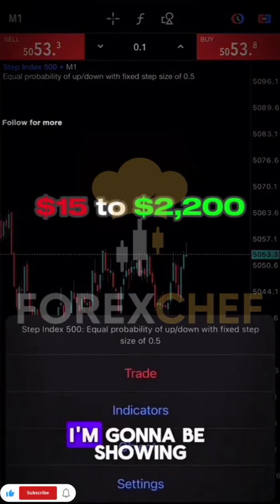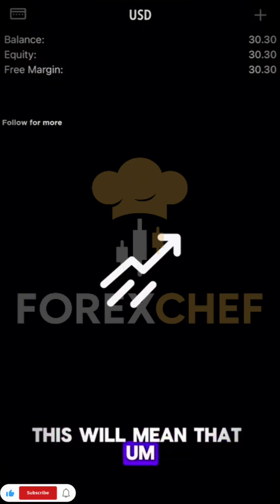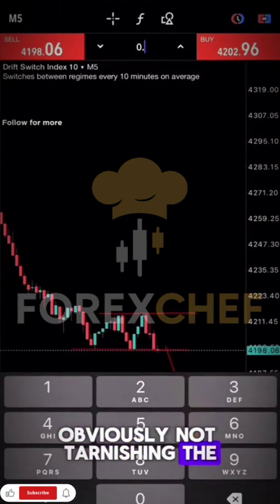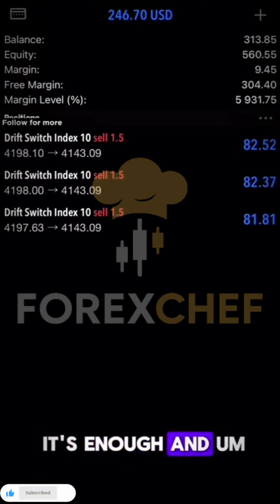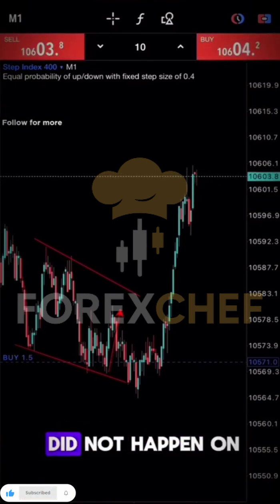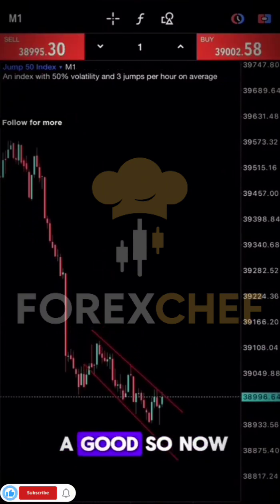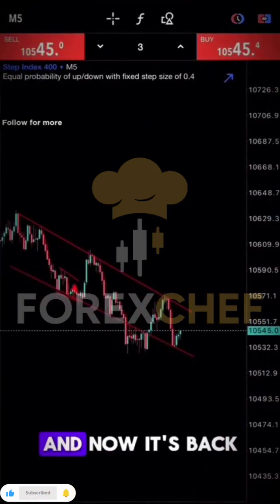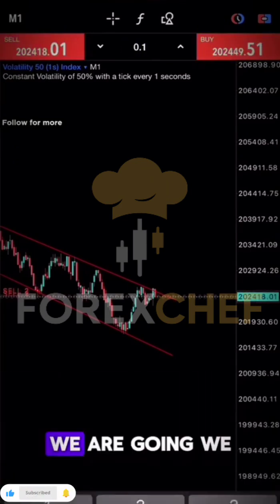How I Flipped $15 into Over $2,000 Using a Simple Trend Line Strategy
Most traders overcomplicate forex… but the truth is, you don’t need 20 indicators or secret signals.
In this video, I’ll show you the exact trend line strategy I used to grow a small $15 account into more than $2,000.

✨ What you’ll learn:
✅ How to draw clean, powerful trend lines (without confusion)
✅ The sniper entry confirmations I wait for
✅ How to manage risk even on a small account
✅ Why psychology is MORE important than setups
✅ Step-by-step breakdown of my winning trades

👨🏾‍🍳 Chef Tip: Small accounts can grow big — but only if you master patience, discipline, and proper risk. Don’t rush, let the market come to you.